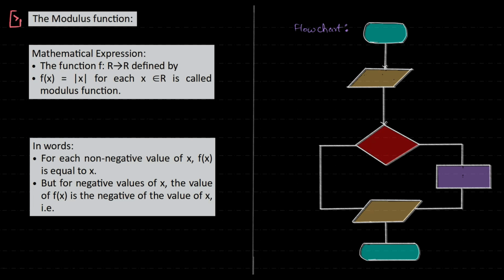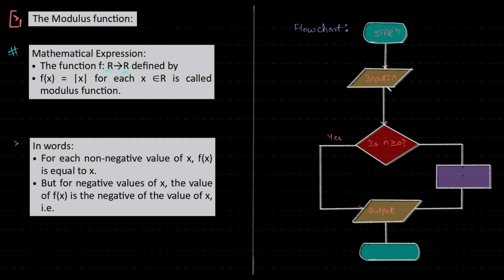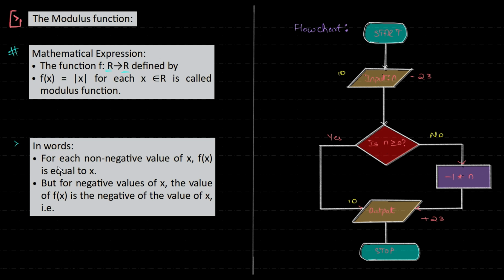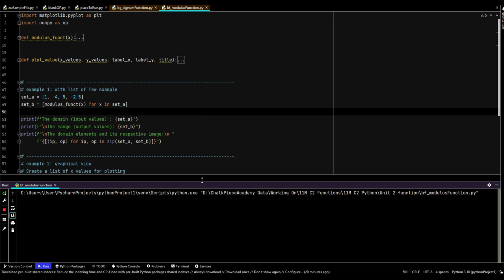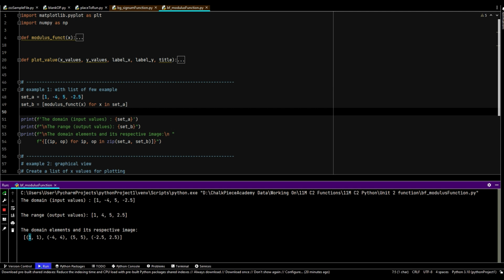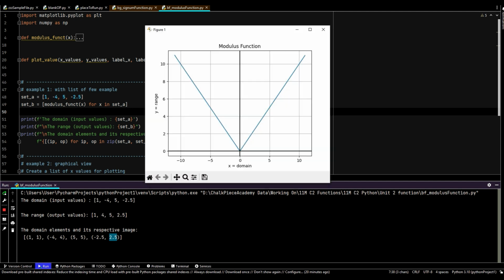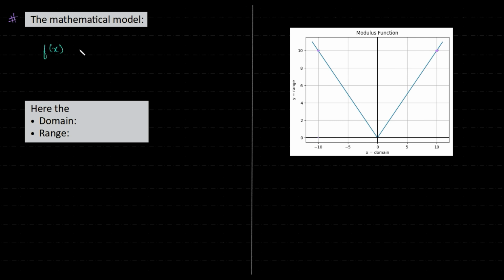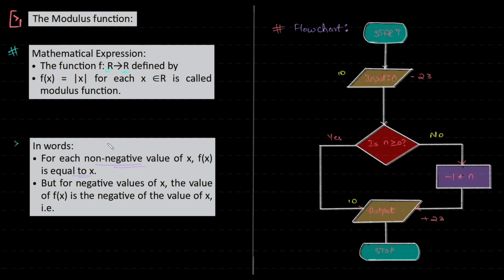2 03 H 1 About Signum Function E